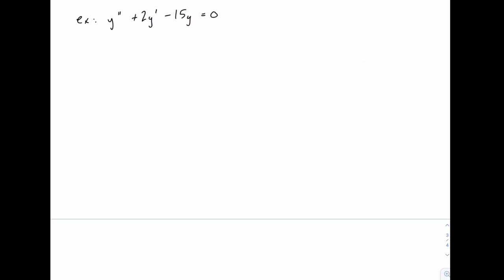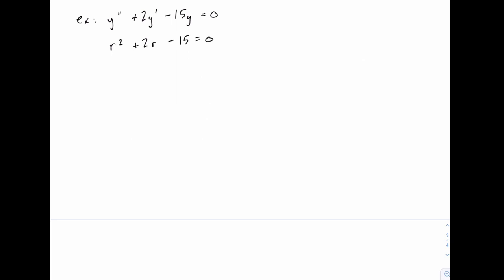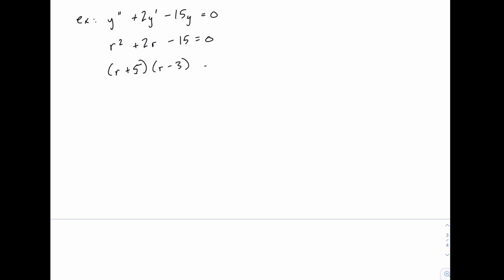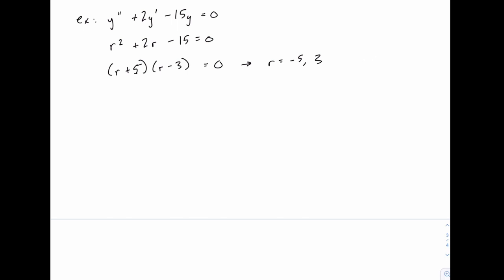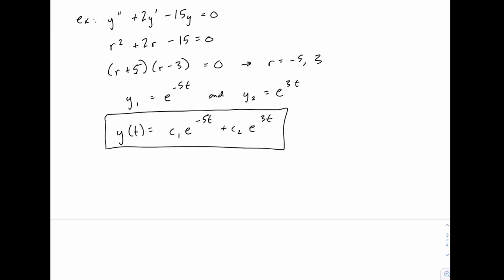Calculus 2: 92 - Second order differential equations - Example 2